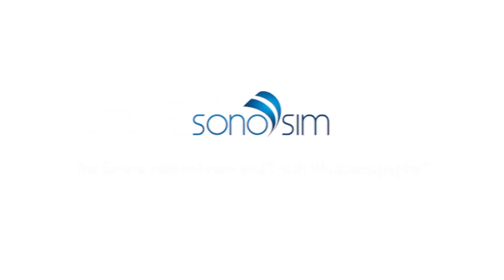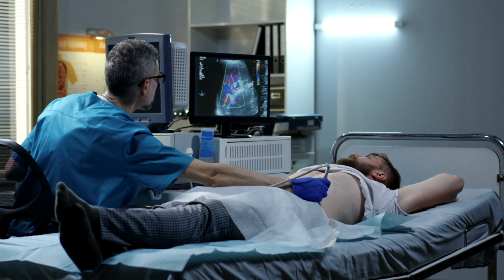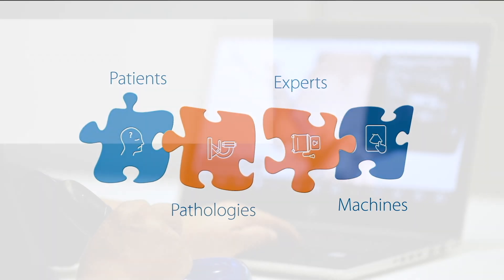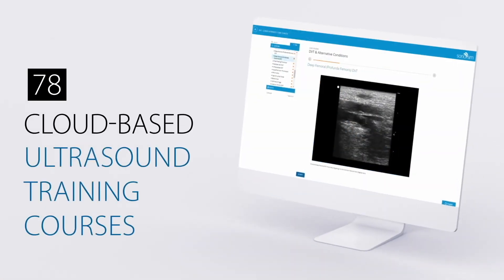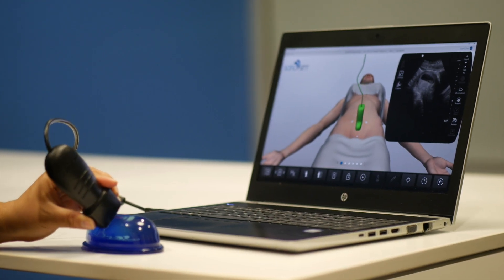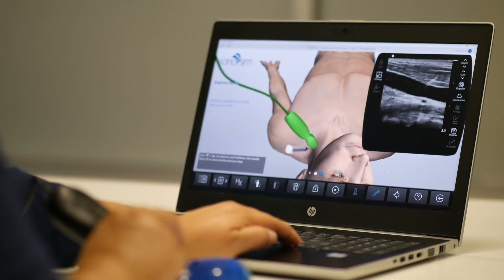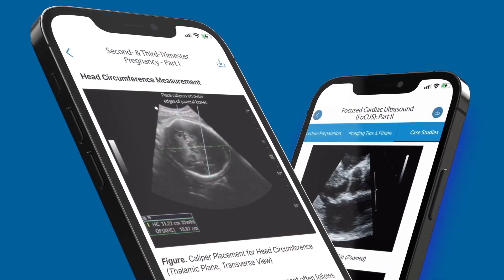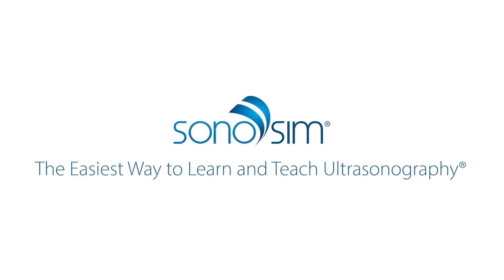SonoSim's Ultrasound Training for Medical Professionals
Visit the SonoSim Store at: store.sonosim.com

Discover the future of ultrasound education with SonoSim. Our latest video showcases how we make learning and teaching ultrasound more accessible and efficient than ever. Whether you're an educator, student, or medical professional, SonoSim offers unparalleled tools and resources to enhance your ultrasound skills.